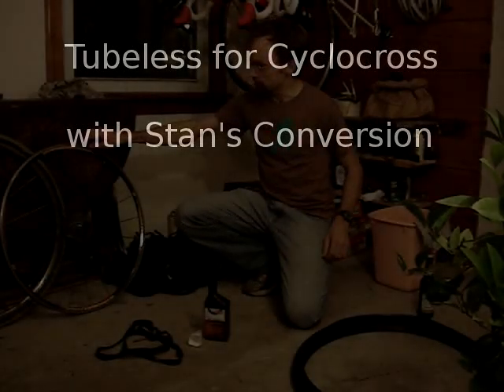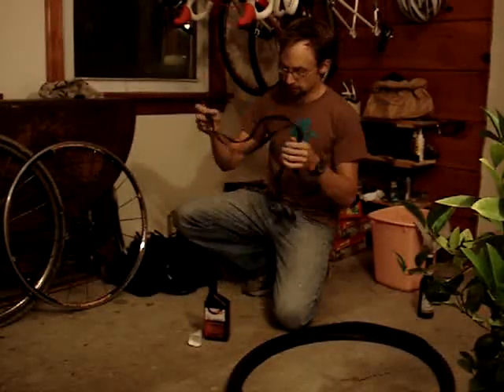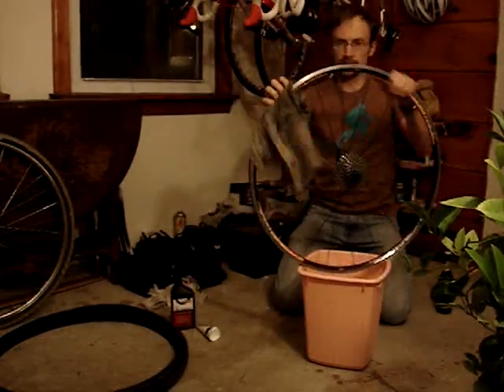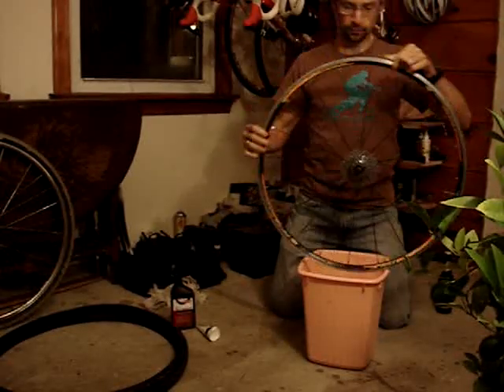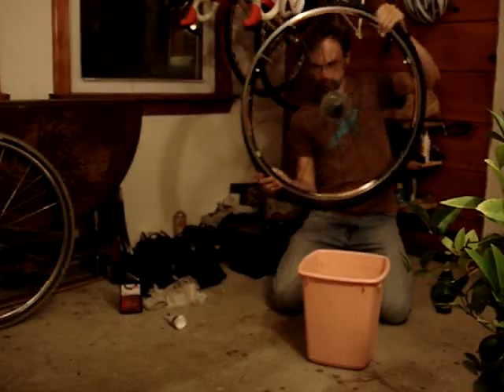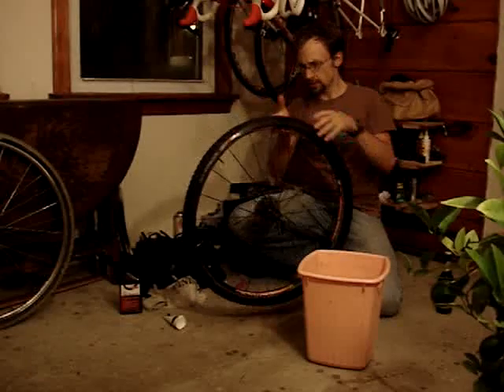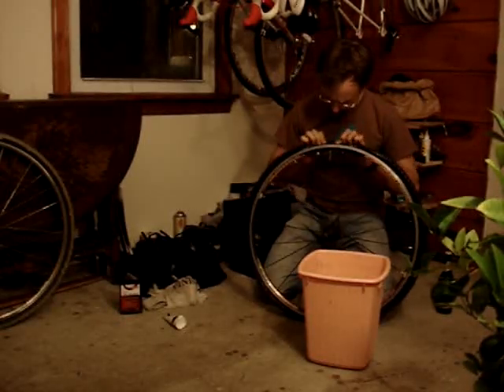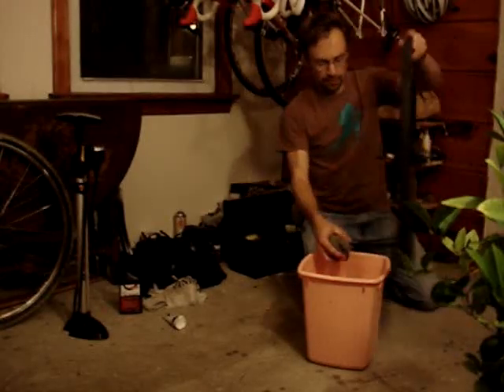Cyclocross Tubeless, conversion and inflation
A slightly more detailed video showing the steps to convert and inflate a tubeless cyclocross setup using Stan's notubes cyclocross conversion